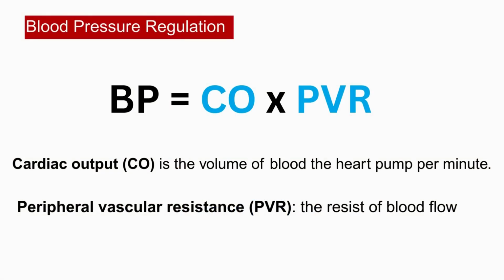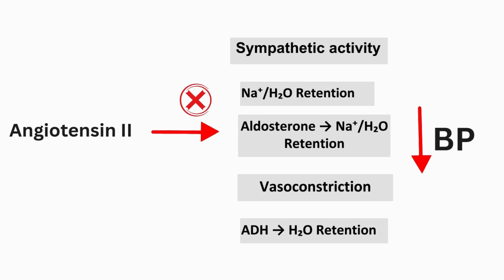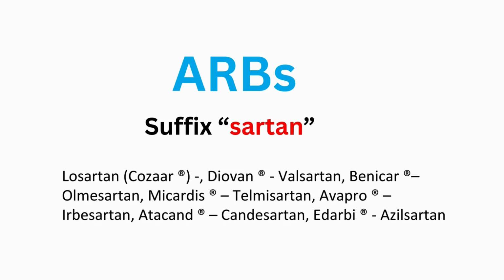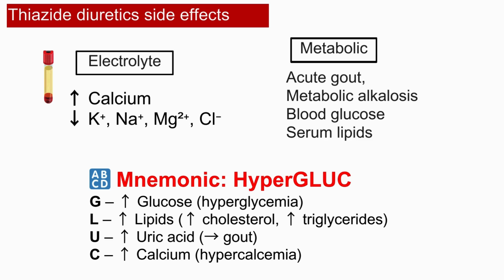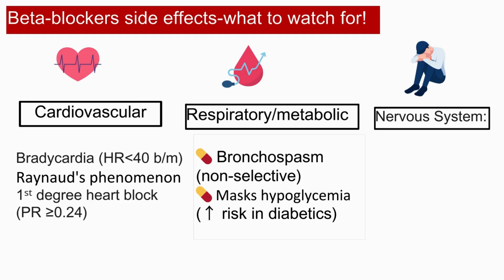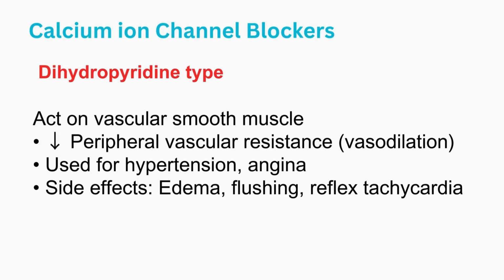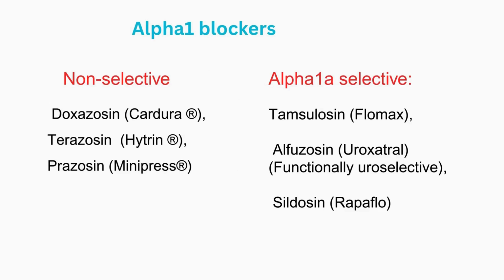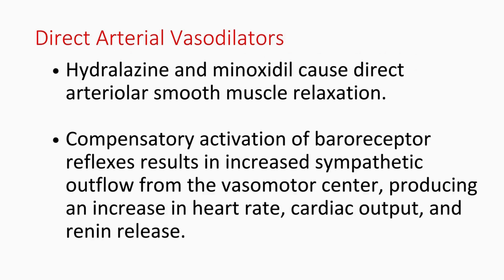Antihypertensive Pharmacology Core Concepts for Exams [PTCB, PTCE, PEBC, NAPLEX, FPGEE, OPRA, GPAT]